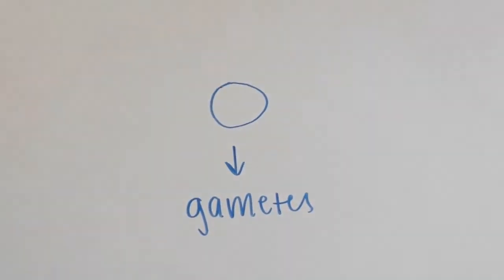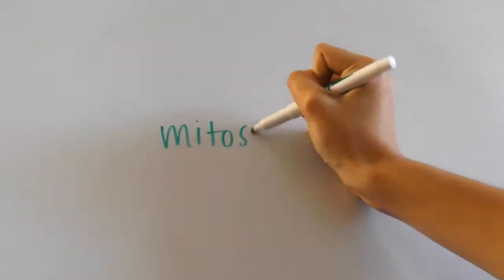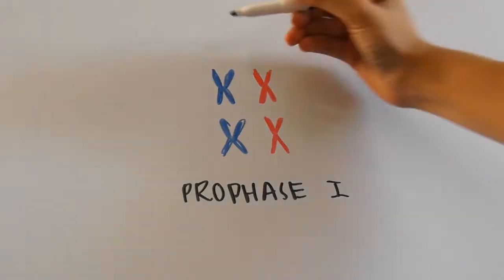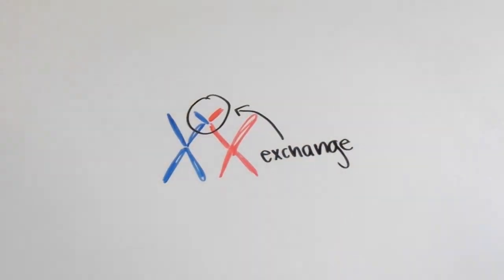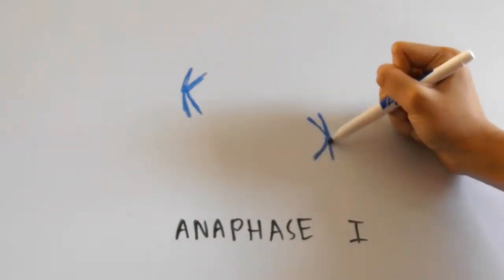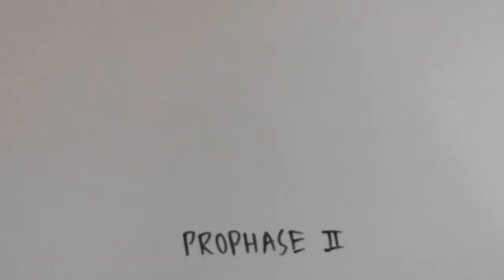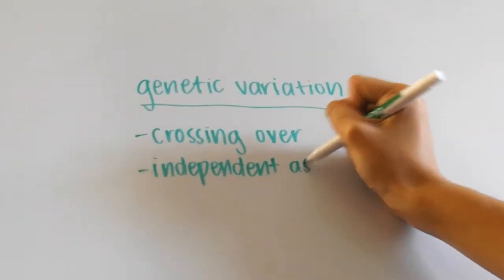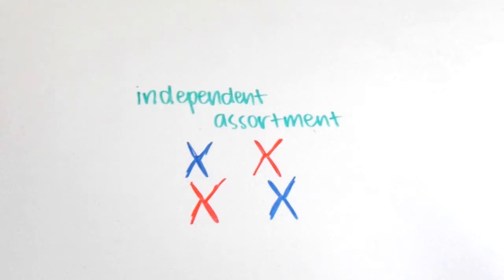Meiosis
This video describes the process of meiosis and what it has to do with genetic variation.

TRANSCRIPT:
Meiosis is when cells divide to form gametes, which are the sperm and egg in humans and have only half the number of chromosomes. For example, in us humans, we all have 46 chromosomes in each somatic cell in our bodies. But for gametic cells, there are only 23 chromosomes. This makes sense because during sexual reproduction, one sperm and one egg come together to make a zygote, which has 46 chromosomes.
Meiosis is basically the process of mitosis doubled. That’s how we get only half the number of chromosomes. So there are two cell divisions in meiosis, and they’re called meiosis I and meiosis II. Meiosis I is when homologous chromosomes separate from each other. So let’s take a closer look at it. Here’s what it looks like when prophase I occurs: let’s say that the red chromosomes are the ones from the mother, and the blue chromosomes are from the father. The same chromosomes from each of the parents pair up and form this complex called a tetrad. The chromosomes are kind of like rag dolls since they’re so small and unsteady, and they don’t necessarily stay as these perfect X shapes. They kind of flop around like this, and because this happens, the chromosomes can cross over each other. When crossing over occurs, the chromosomes can exchange genetic material. This is a major mechanism for genetic variation, because if you think about it, you don’t look exactly like one of your parents. Maybe you’ll look more like one than the other, but of course, crossing over and meiosis as a whole ensure that you’ll get genes from both parents.
Now, in metaphase I, the homologous chromosomes, or tetrads, will line up at the metaphase plate like in mitosis. Then in anaphase I, the chromosomes from each parent are pulled apart from each other towards the opposite poles by the centrioles. During telophase and cytokinesis, the resulting chromosomes will be separated into two different cells. Notice that these consequential cells aren’t exactly the same like in mitosis, because of crossing over and different genes from parents.
Alright, so let’s move onto prophase II. This is basically when mitosis starts, because the spindle starts to form and in metaphase II, the chromosomes line up at the metaphase plate again. Anaphase II is when the centrioles pull the sister chromatids apart, and telophase II results in FOUR different gametic cells. Now we see that there are plenty of ways for genetic variation, due to crossing over and two other mechanisms called independent assortment and random fertilization.
Independent assortment refers to the fact that tetrads can line up at the metaphase plate independently and randomly. For instance, the chromosomes here can line up with all the father’s genes on this side, or on this side, or all jumbled up like this. This leads to many different possibilities of what the four resulting cells will look like. And random fertilization is pretty self-explanatory, since any human sperm can fuse with a human ovum, leading to a humongous number of different genetic variations.
Be sure to check out my mitosis and binary fission video, and I hope to see you soon.